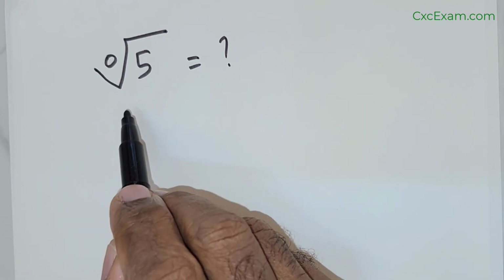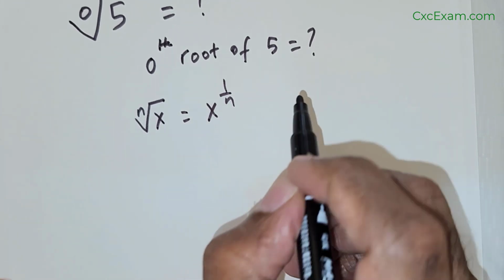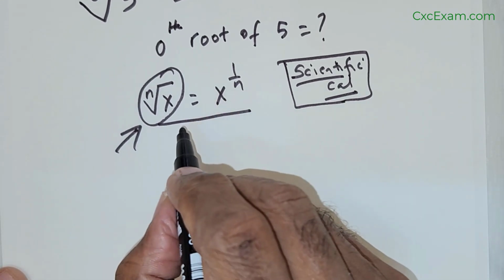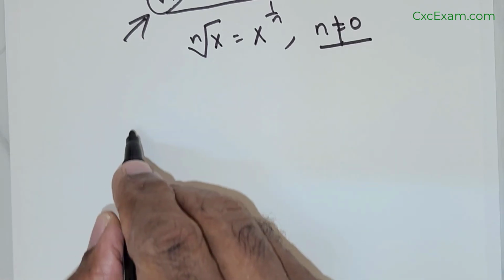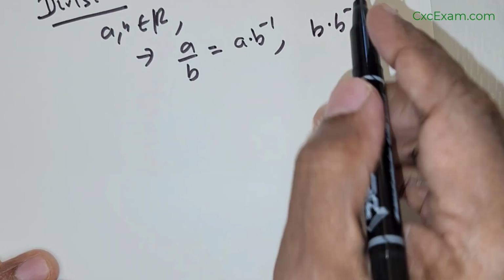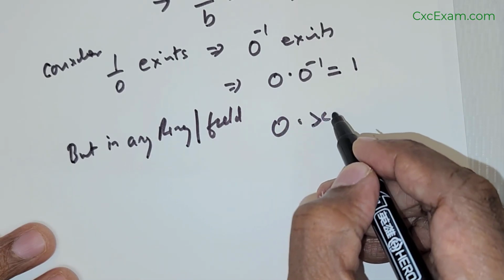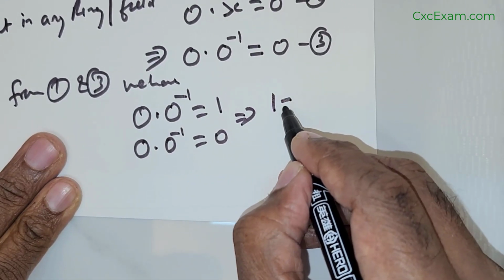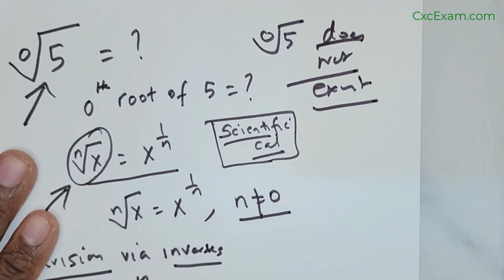What is 5 raised to the power of 1 over 0